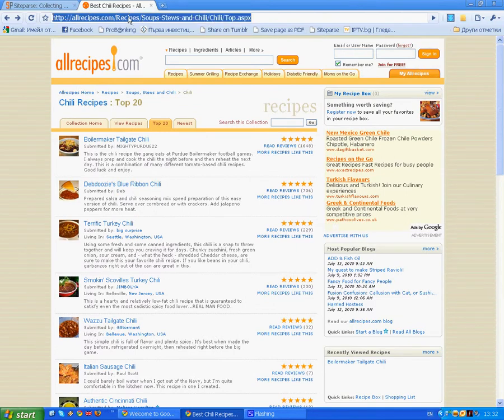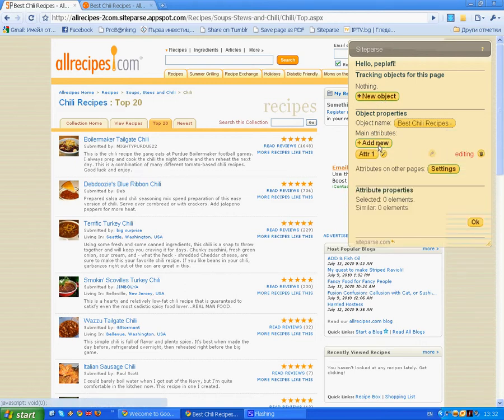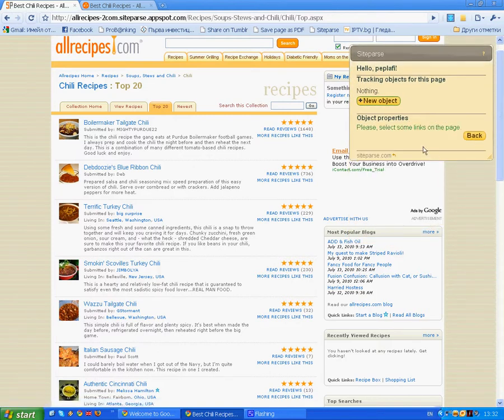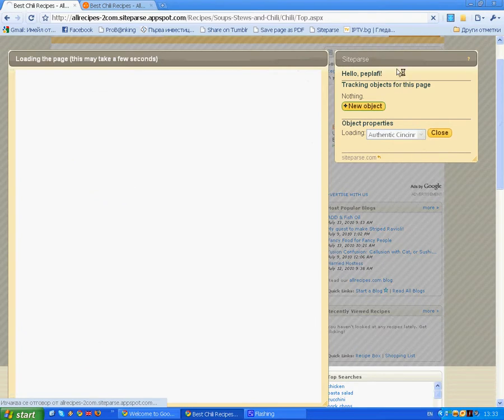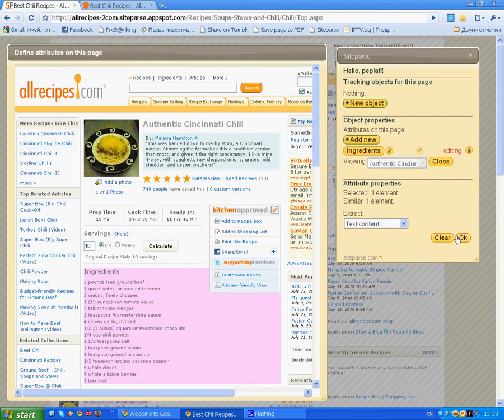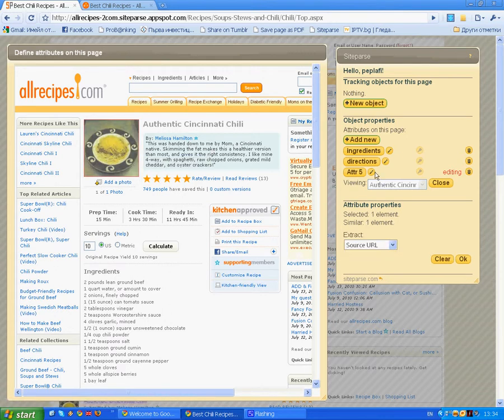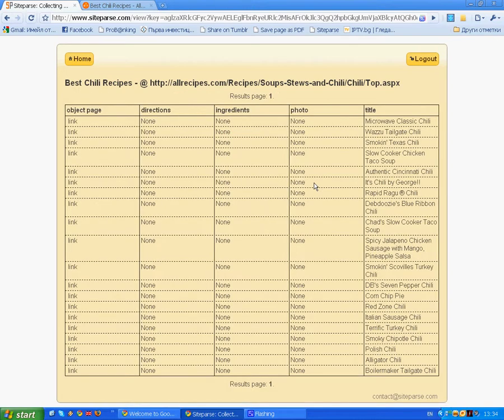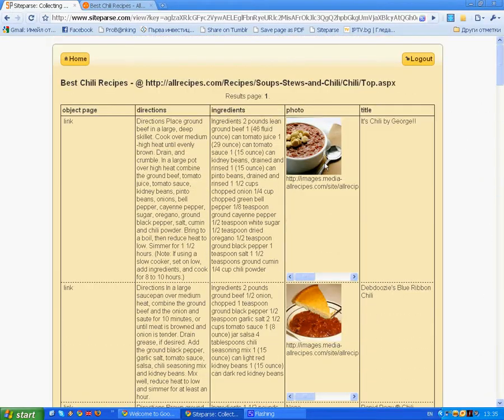Siteparse Tutorial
Extraction of data across multiple pages with siteparse.com